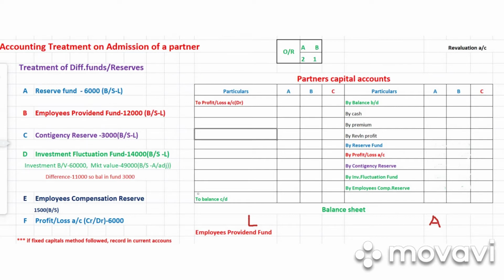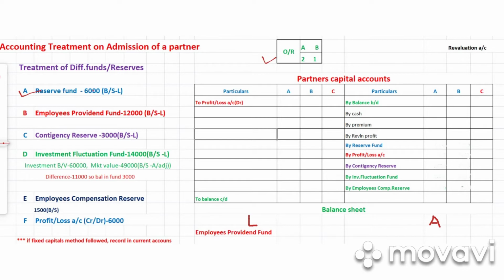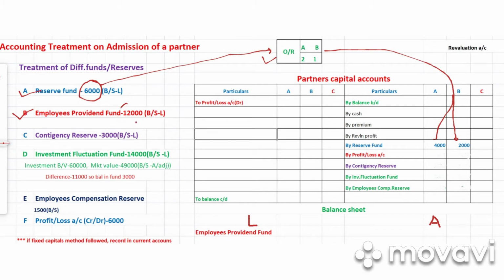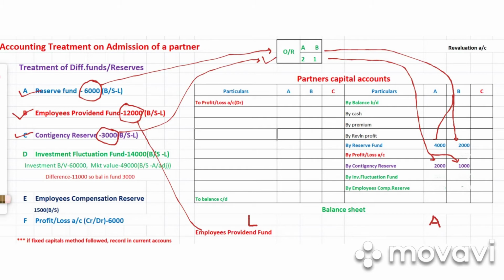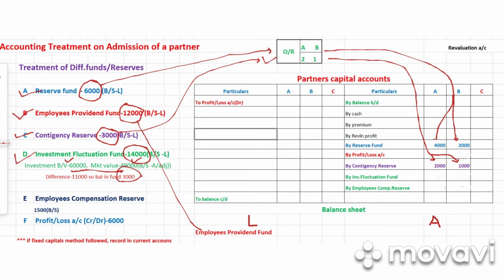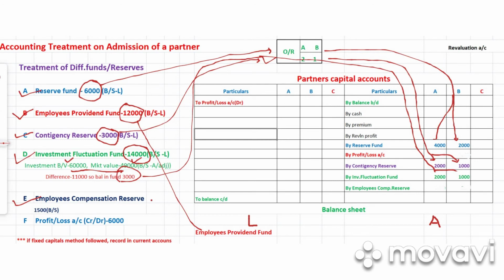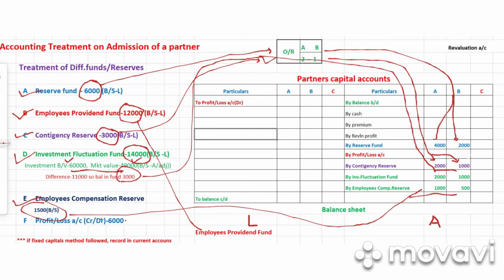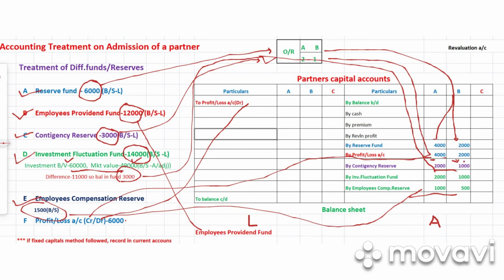accounting treatment of funds on#admission of a partner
Video No.3